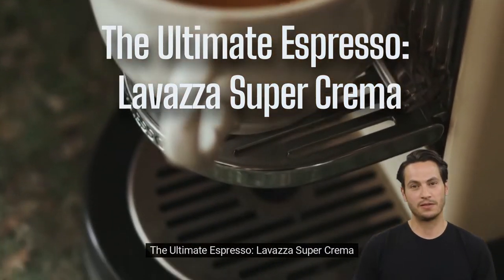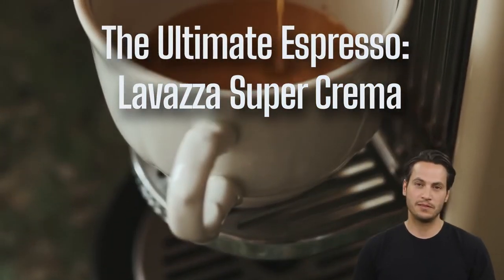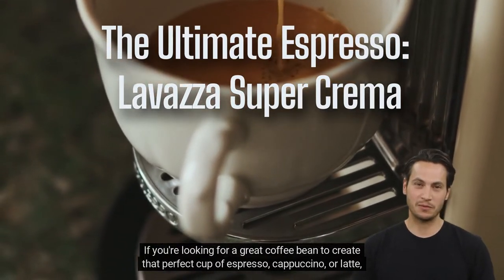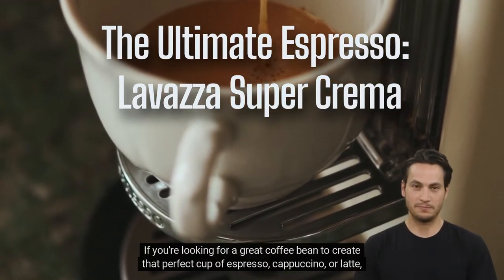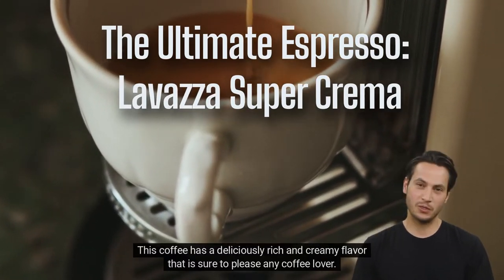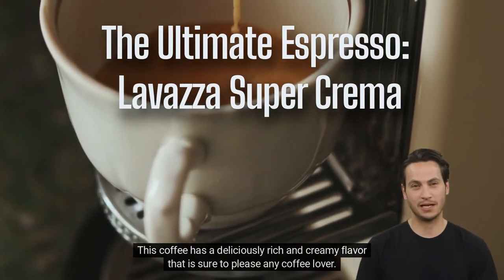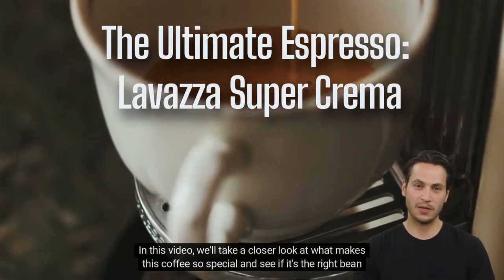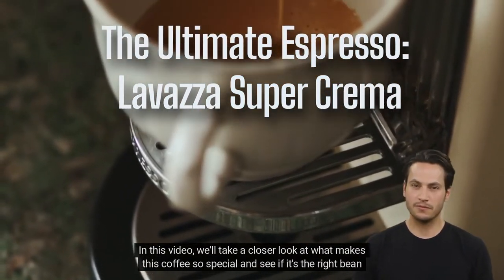The Ultimate Espresso: Lavazza Super Crema | CoffeeBuzzClub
Do you love Espresso? If so, then this video is for you! I take a look at the new Lavazza Super Crema and see if it's worth the hype.